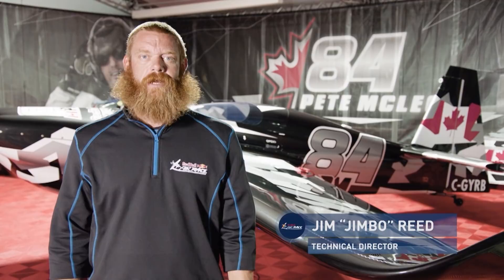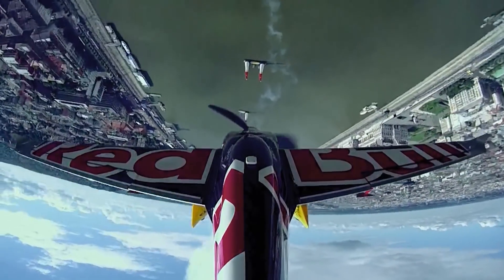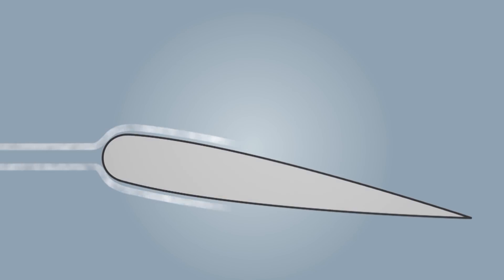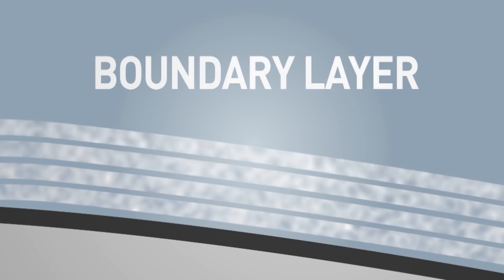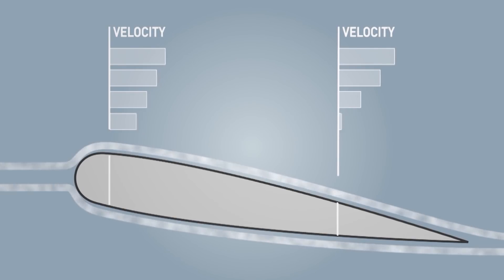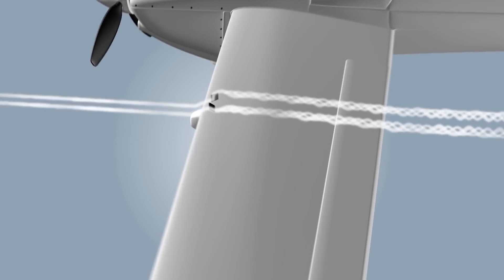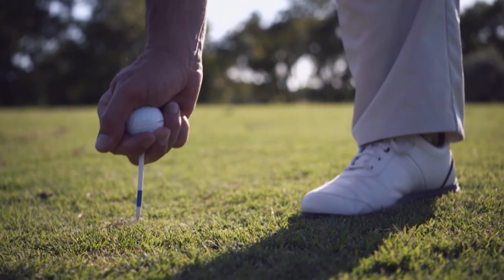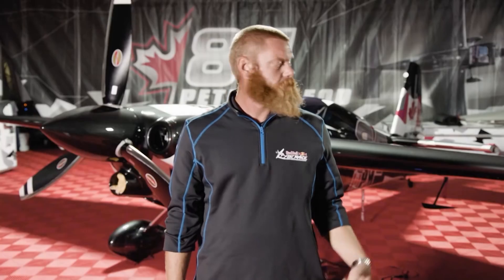Red Bull Air Race Tech Talk | Vortex Generators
A wing stall will cost the pilot valuable time in the track, so the technicians and teams come up with ideas on how to try to lower the chances of this happening. Red Bull Air Race Technical Director Jim 'Jimbo' Reed explains one technique – vortex generators – and how they can help...